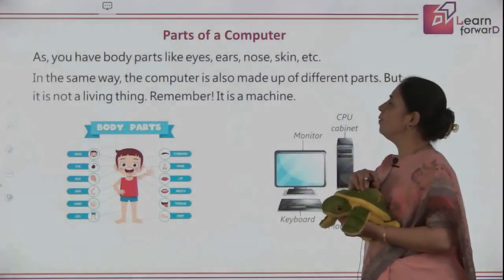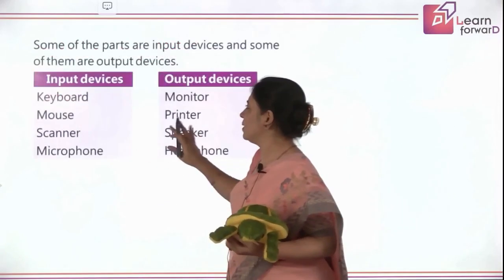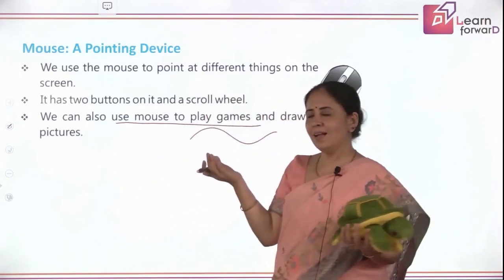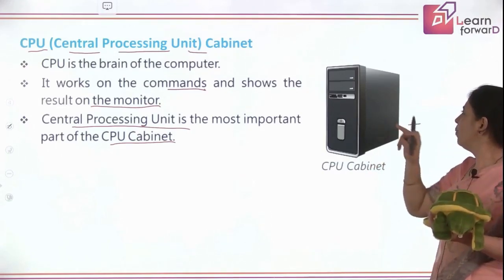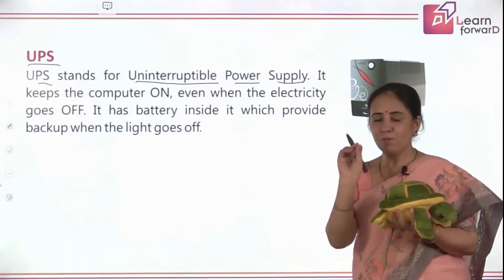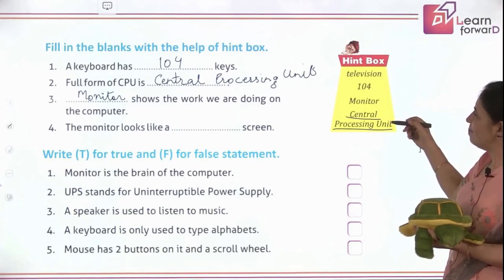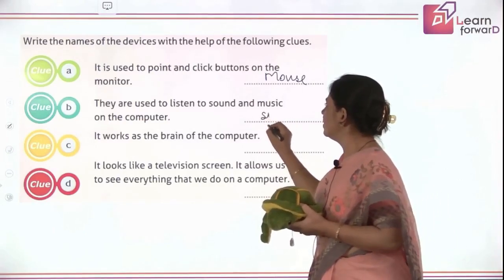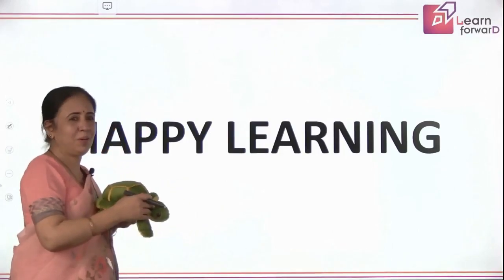LEARN FORWARD | COMPUTER 1 | CHAPTER-3 | PARTS OF A COMPUTER